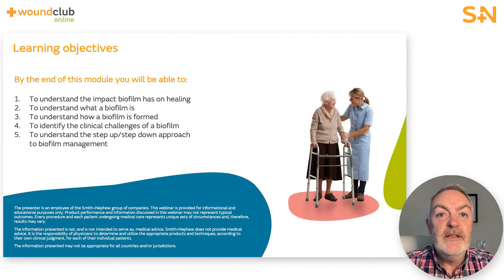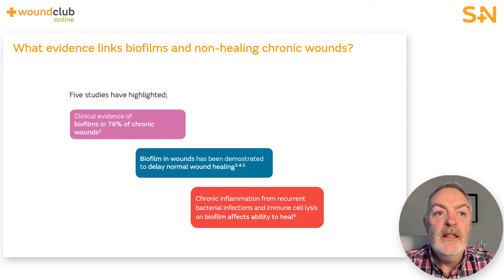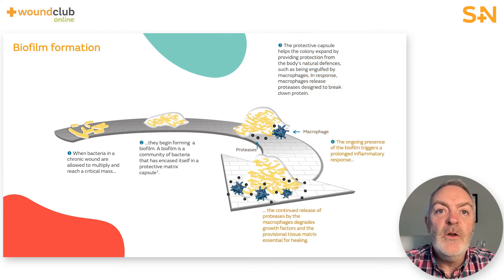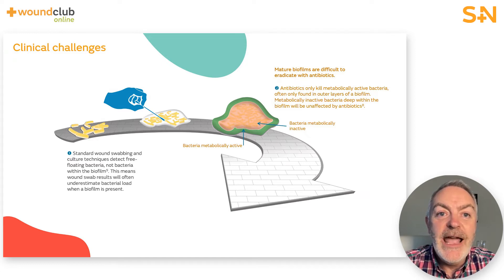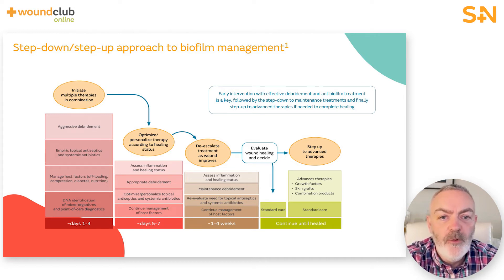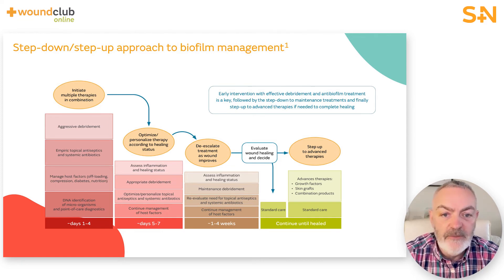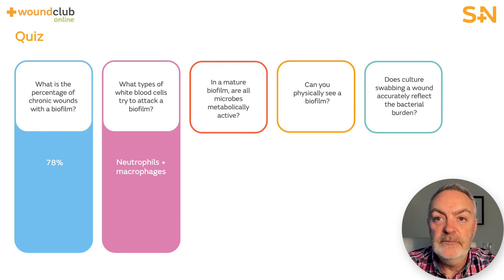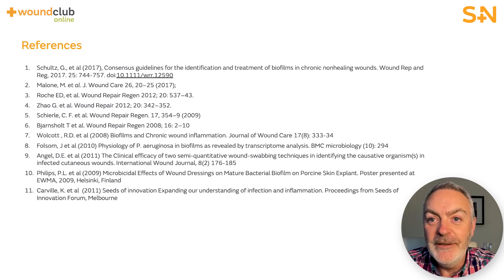Biofilm (Module 19) – Revalidation/CPD Course | Wound Club Online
Welcome to this Wound Club Online module focussing on Biofilm.

This educational module has been endorsed by the European Wound Management Association (EWMA).

By the end of this module, you will be able to:
- To understand the impact of biofilm has on healing
- To understand what a biofilm is
- To understand how a biofilm is formed
- To identify the clinical challenges of a biofilm
- To understand the step up/step down approach to biofilm management